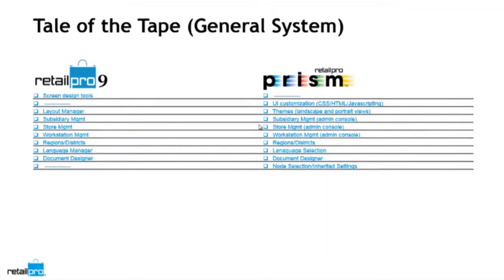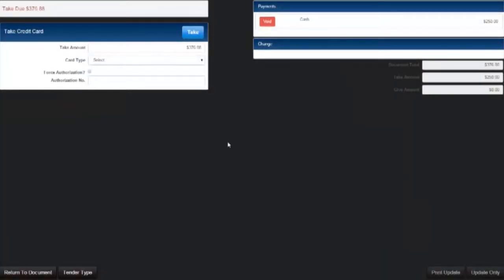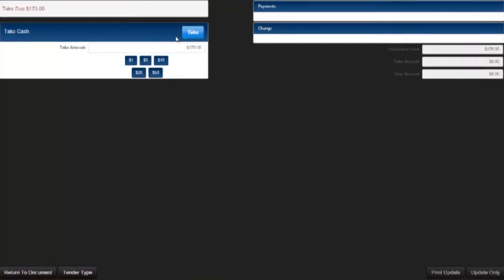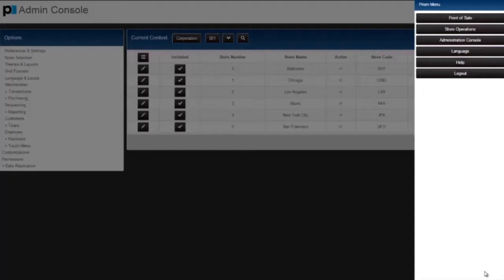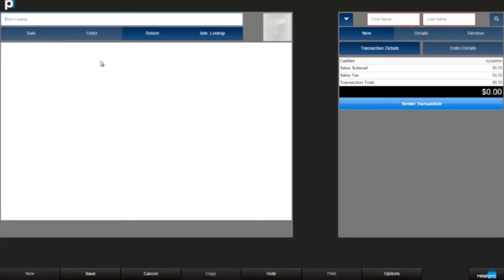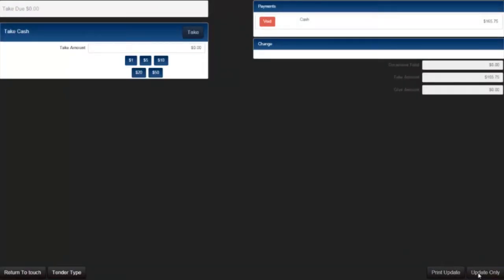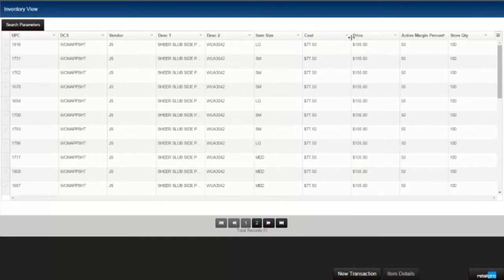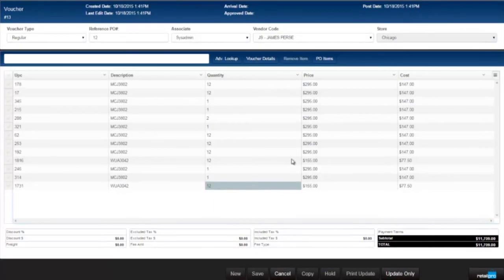Retail Pro Prism® for the omnichannel world - features walkthrough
Product features are only meaningful if they fit daily operational needs as processes evolve to market trends - so this features review is about how we empower retailers to live their dream.